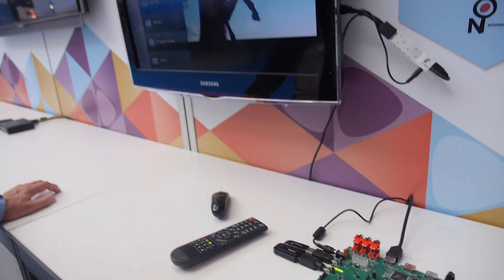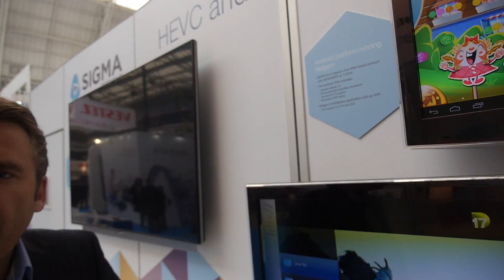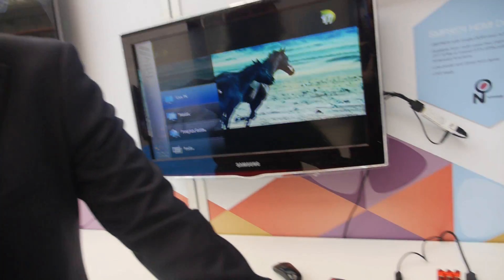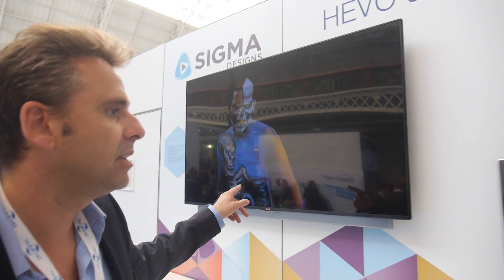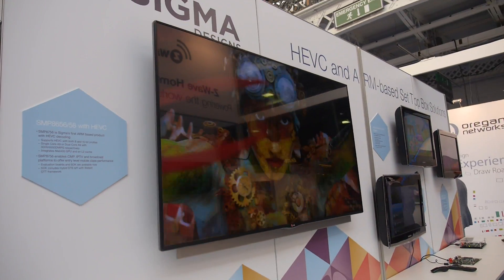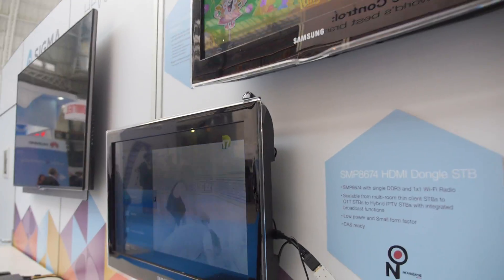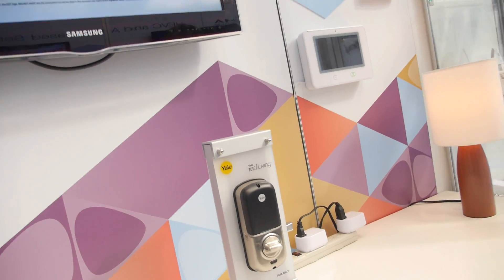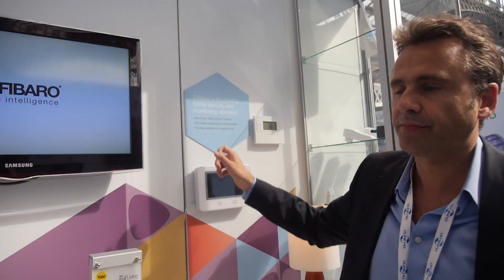Sigma Designs SMP8756 ARM SoC for Set-top-box Android TV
Sigma Designs, a leading provider of System-on-Chip (SoC) solutions for home entertainment, control, connectivity and converging multimedia delivery, launches its new High Efficiency Video Coding (HEVC)-capable SMP8750 family ARM Processors for Set-top-boxes. Combining the HEVC compression standard with a high performance ARM Cortex A9, ARM Mali-400 GPU, the SMP8756 enables Sigma Designs to offer more performance, a better user experience and full video quality for the Set-top-box market.

Sigma SMP8756 features HEVC's Main-10 profile allowing processing of up to 10 bit color samples accepted as the standard for 4Kx2K, OTT (over the top) and IPTV content. The SMP8750 family will support FHD and 4K resolutions. The new SMP8750 family offers SoCs at multiple cost and performance combinations allowing each SoC to offer optimal performance to price ratio for multiple STB platforms from zappers, PVR capable, Hybrid-broadcast and IPTV STBs.

The SMP8750 family migrates robust STB SoC components like broadcast TS processing, OTP and security infrastructure paired with an ARM A9 CPU and Mali GPU. The single-core ARM A9 CPU and 3000 DMIPS of application processing along with a Mali GPU combine to provide a dramatic performance profile for new 3D user interfaces, over-the-top and casual gaming applications. Incorporating Sigma's industry-proven technologies such as secure media processing, multi-format Full-HD video decoding, VXP display processing, and field-proven AV software core, the SMP8756 is able to provide premium quality video experience. A software SDK is available for either Linux or Android platform development. Future certification of CAS technologies like Verimatrix and Nagravision are planned.
The chipset also demonstrates ecosystem compatibility, leveraging the widely supported ARM processing core, OpenGL ES, HTML-5 and others to ensure that a broad range of existing applications will run including a wide range of hardware and software extensions to support the system solutions; including global tuner/demodulator standards, wired and wireless network controllers, DTV middleware stacks and IPTV middleware ports, such as Wyplay and OpenTV.

The SMP8756 comes with a full Software Suite, including libraries and services packaged under both Linux and Android development kits for rapid development. It incorporates managed power consumption, developed for both US and European regulatory compliance and is developed to a minimal R-BOM to allow smaller footprint and lower cost implementations.